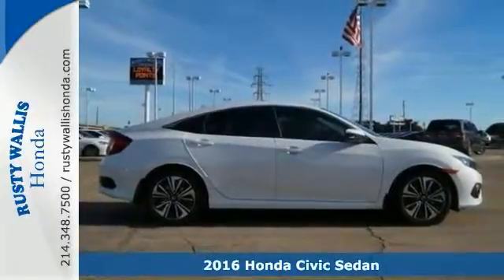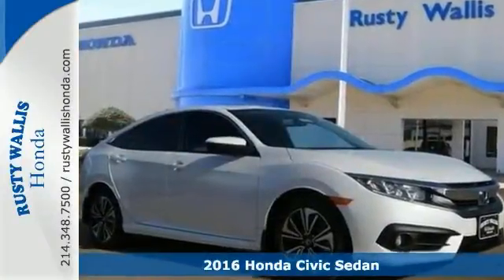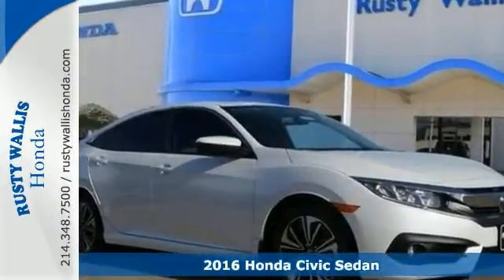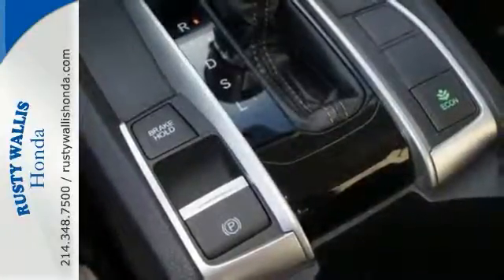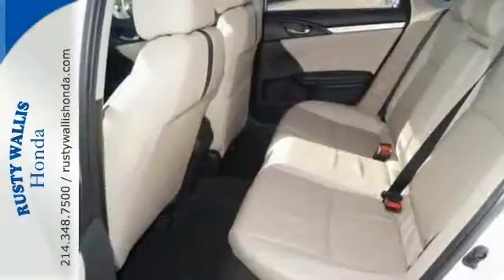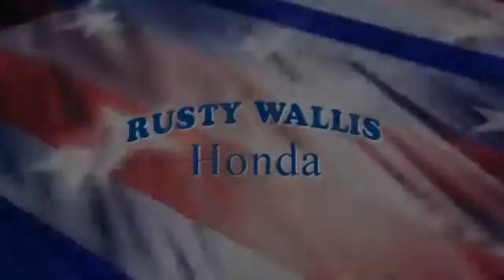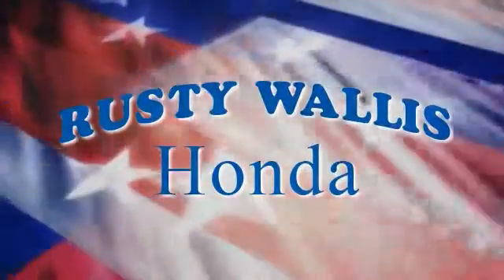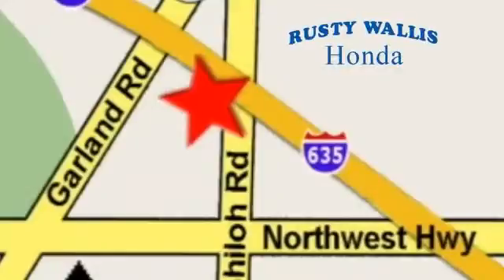2016 Honda Civic Sedan Dallas TX Fort Worth, TX #160438 - SOLD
Year: 2016
Make: Honda
Model: Civic Sedan
Trim: 4dr CVT EX-L
Engine: 4 Cyl - 1.5 L
Transmission: Variable
Color: White Orchid Pearl
Interior: Iv
Stock #: 160438
VIN: 19XFC1F72GE001373

Address:
12277 Shiloh Road